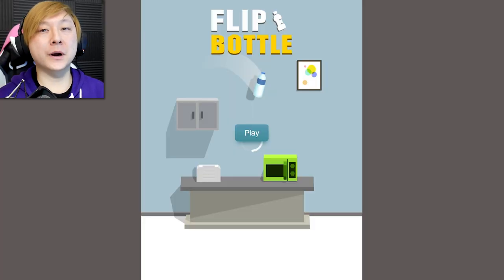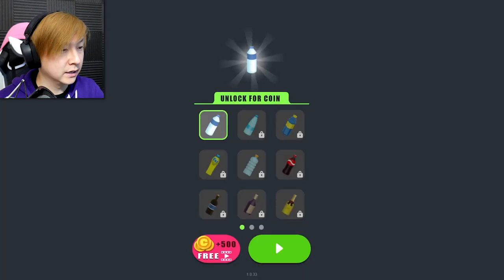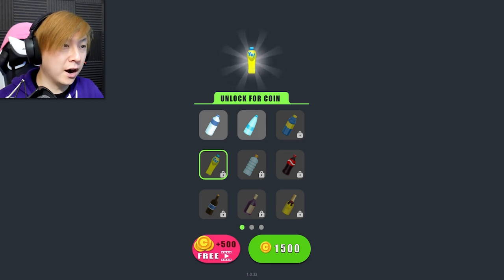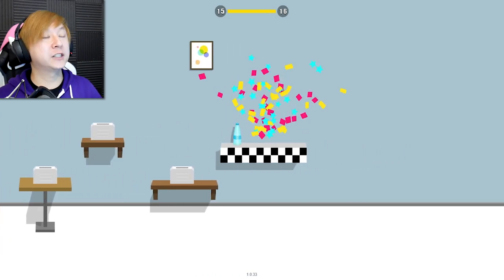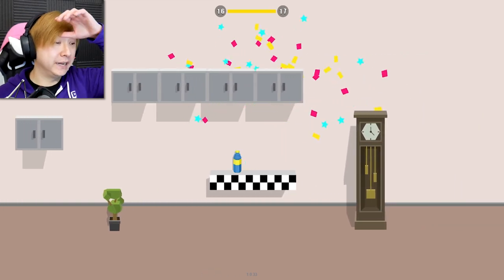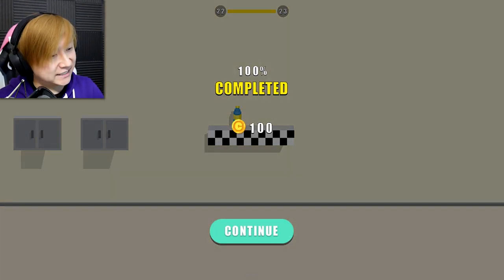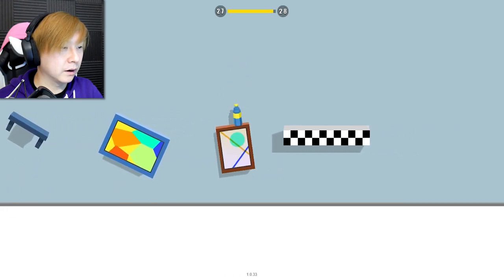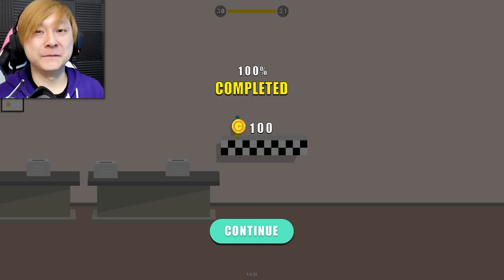Bottle Flip 3D Full Gameplay Walkthrough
Let's play Bottle Flip 3D game online at lagged.com. Do some indoors parkour as you flip your bottle from platform to platform. Try to complete all of the levels in this super fun and addicting online arcade game.

Play this game and 1000s more for free online at lagged.com. Try to flip your bottle to the finish line to complete each challenge.